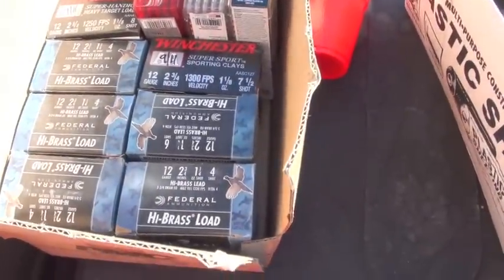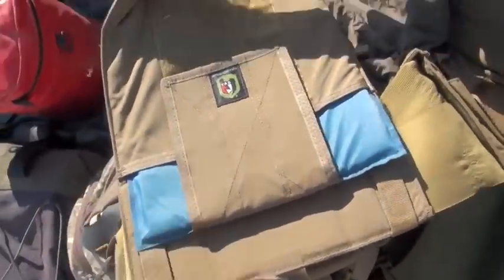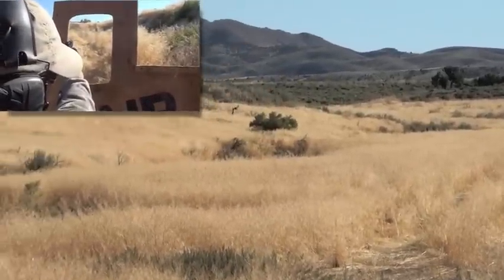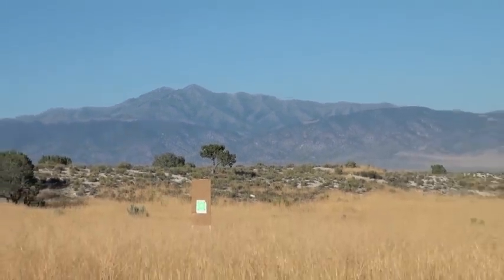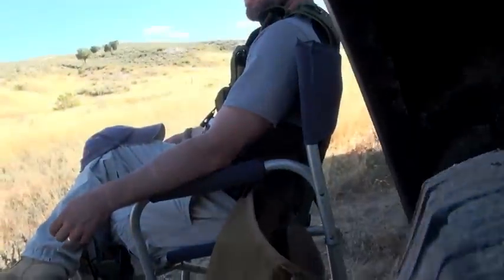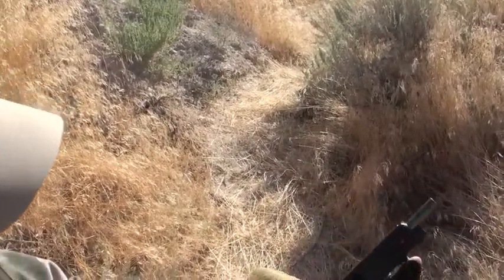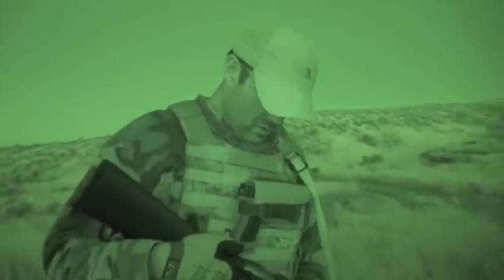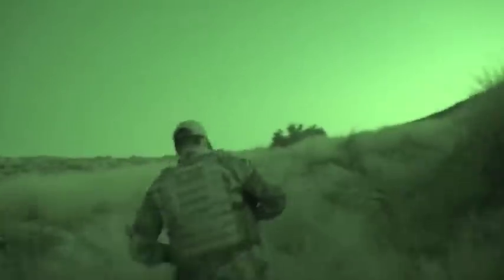Trench Warfare Testing: Report From Field by Nutnfancy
During a short rest break yesterday during gun testing I decided to do an impromptu update video on my testing process.  Say hello again to Cr0cket20!